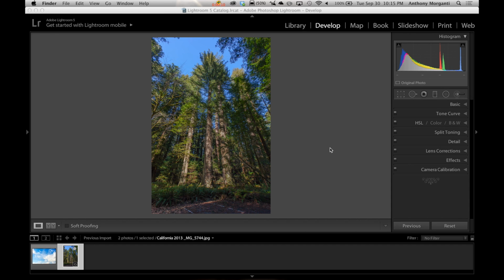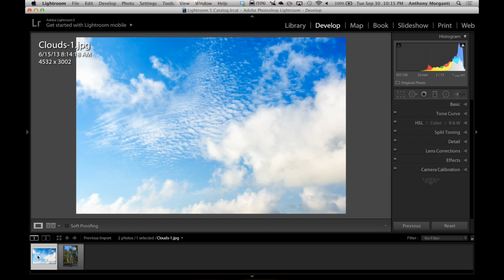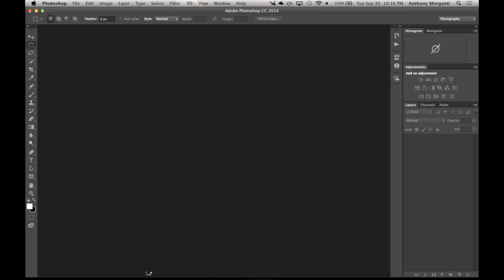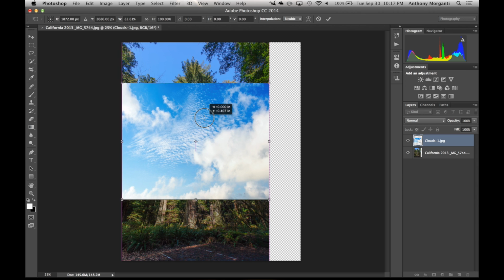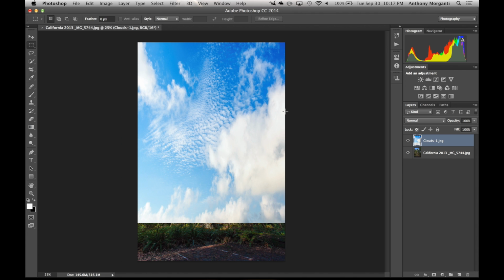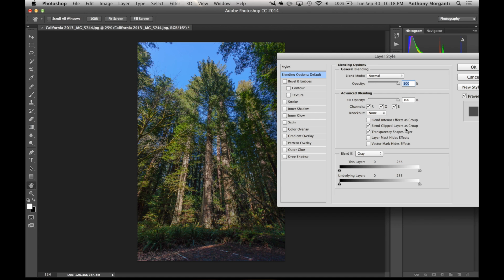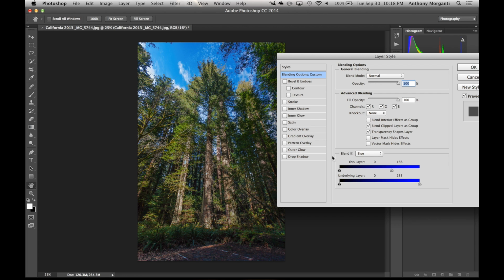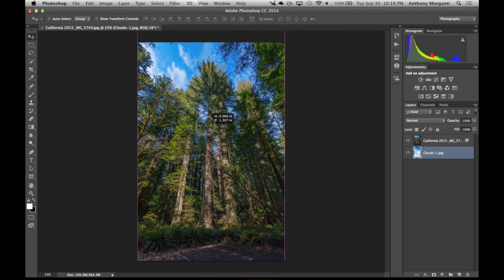Photoshop For Photographers - Episode 12: Swap a Sky - Redux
This is the Twelfth episode of "Photoshop For Photographers".

In Episode 10 I demonstrated how to swap a sky utilizing a Selection. Well, what if your image is too complex to get good selection? What do you do? You watch this! Episode 12 of Photoshop For Photographers where I show how it's done.

Doing the swap as shown in this video only works if the only blue in your image is the sky. It won't work as well if you have blue water, flowers or anything else blue besides the sky.

If you missed any of the previous episodes, you can find them here: